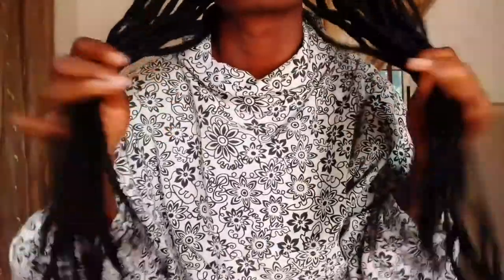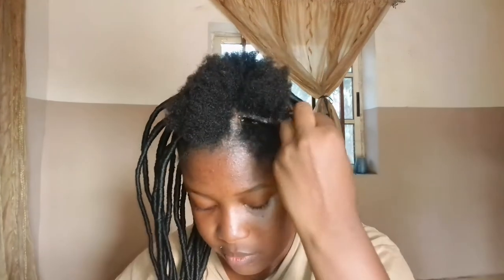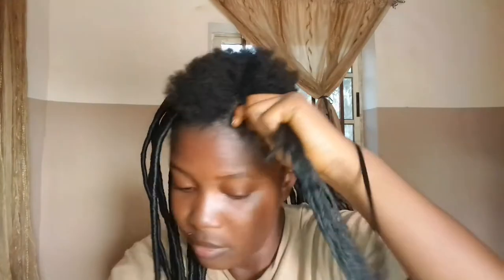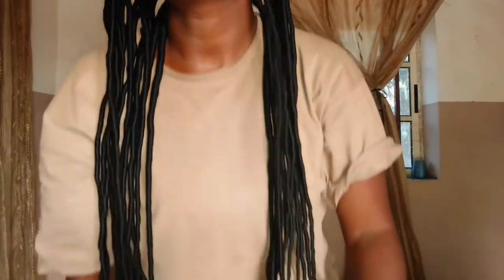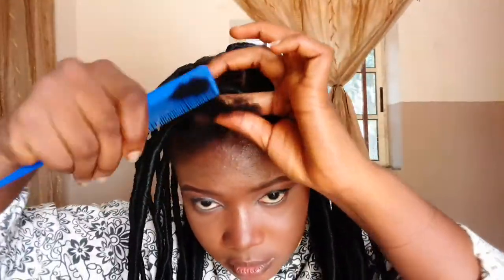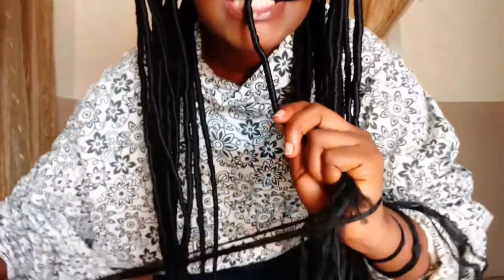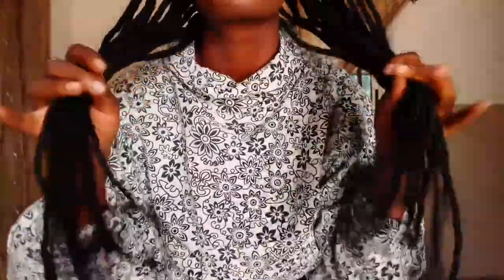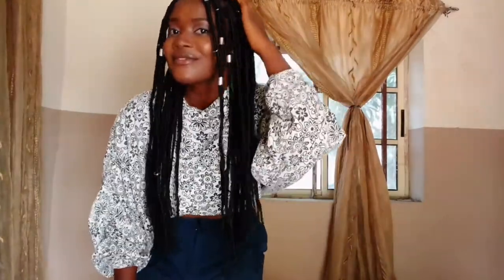How to make Brazilian wool Faux Locs (Yarn)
Hey guys,

In this video, I am going to be showing you how to make Faux Locs with Brazilian wool very easy and affordable. enjoy the video and don't forget to LIKE this video, SUBSCRIBE and leave your beautiful comments.

How to: Make a Bob wig with Closure in 10mins ft Lush hair Jumbo braid